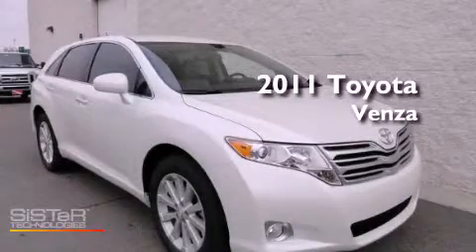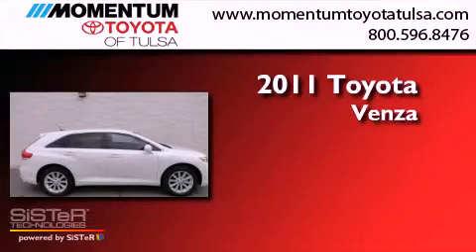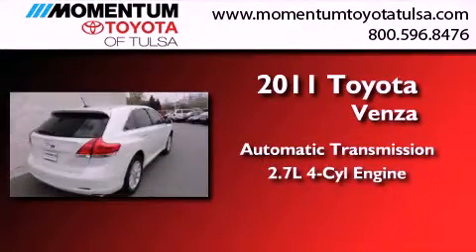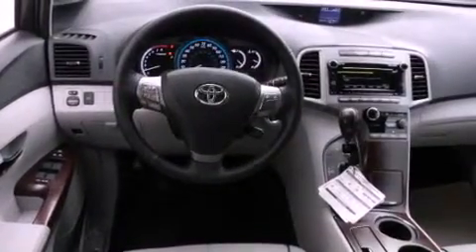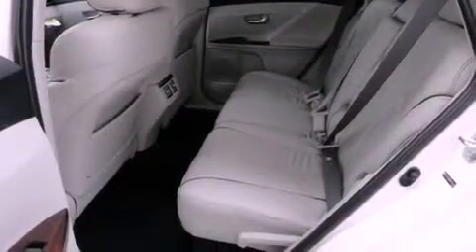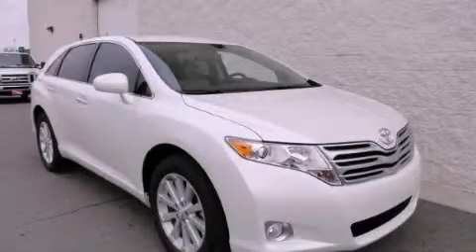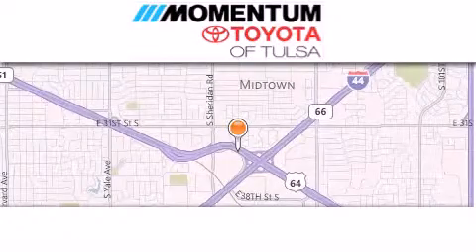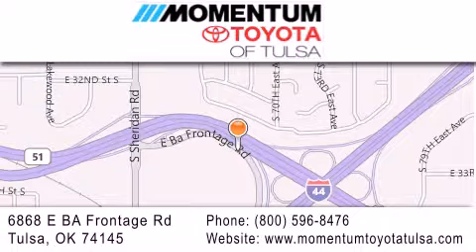2011 Toyota Venza Tulsa OK 74145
Year : 2011
 Make : Toyota
 Model : Venza
 Engine : 2.7L I-4 cyl
 Trans . : Automatic
 Exterior : 0070
 Miles : 5
 Interior : Light Gray
 Stock : BU054260

 6868 East B.A. Frontage Rd.